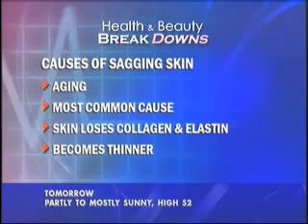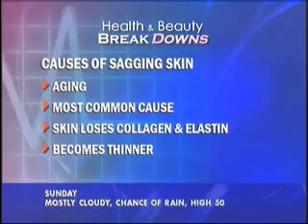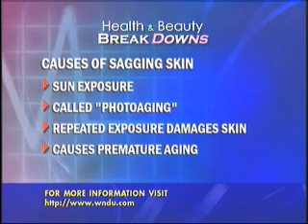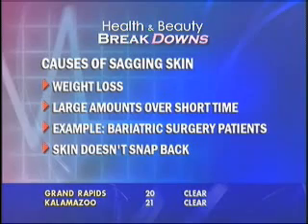BreakDowns: Causes of Sagging Skin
Ronald Downs, MD, FACS discusses "What Causes Sagging Skin" in this Health & Beauty Breakdowns segment. Specifically, factors such as aging, gravity sun exposure and weight loss have an impact on our skin laxity.